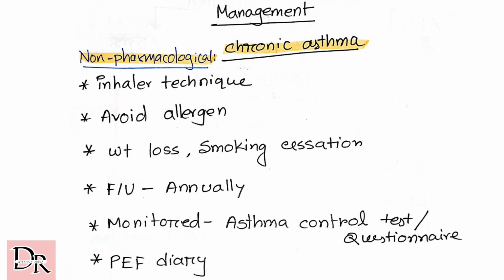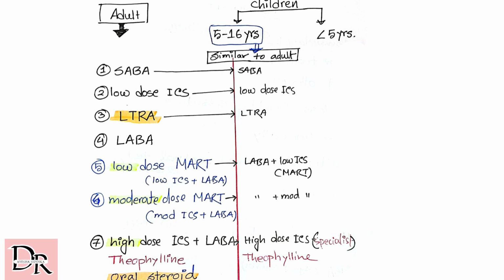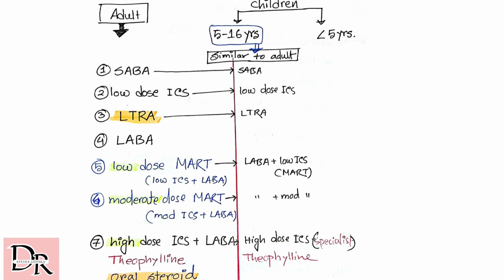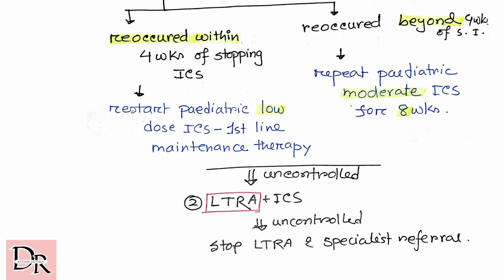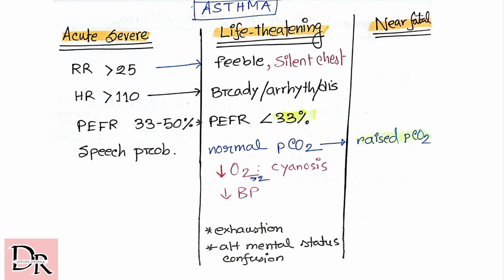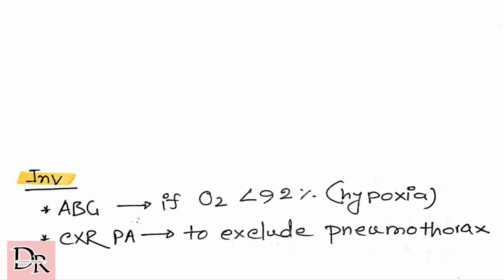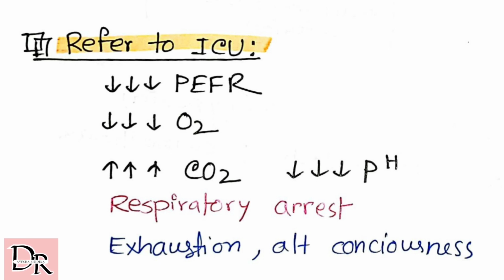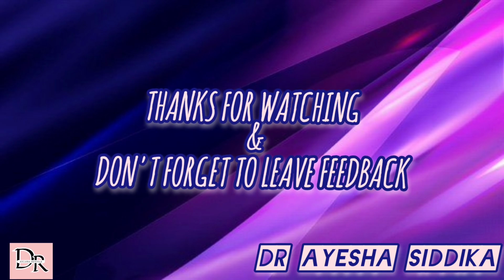Asthma management I NICE guideline | MRCP | Respiratory System | Dr Ayesha Siddika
MRCP Part 1 exam preparation series